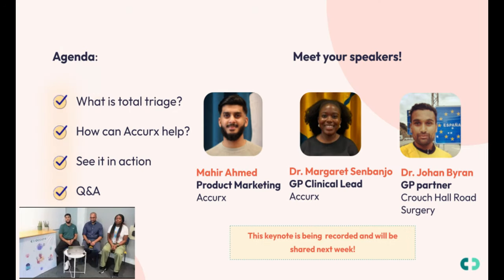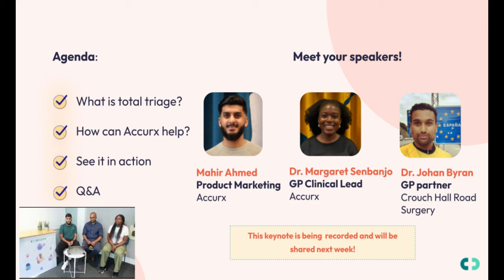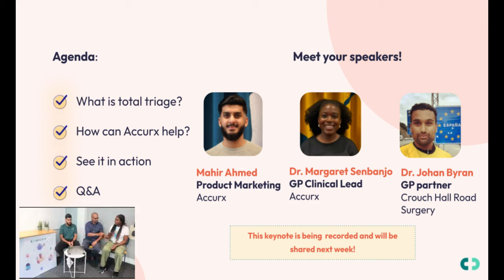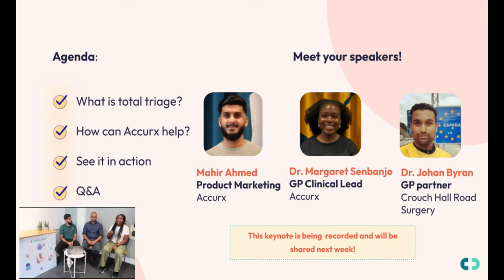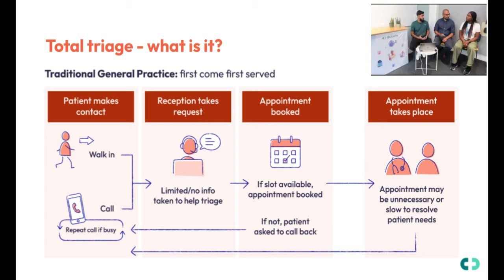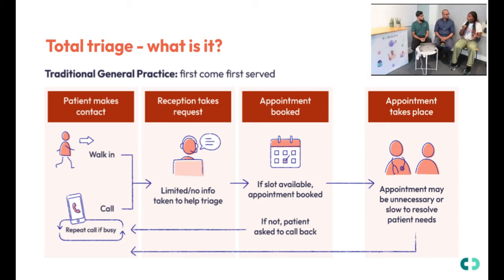Accurx Keynote: an introduction to total triage models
Catch up on our first Keynote on how to implement a total triage model at your practice using Accurx.